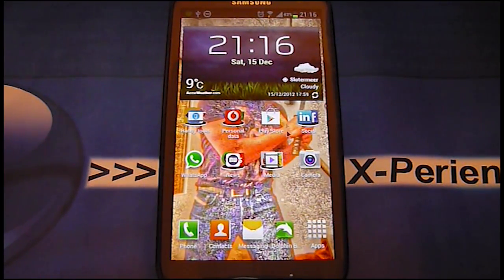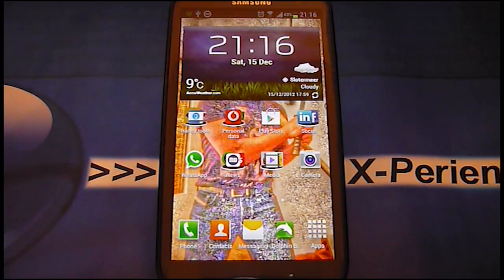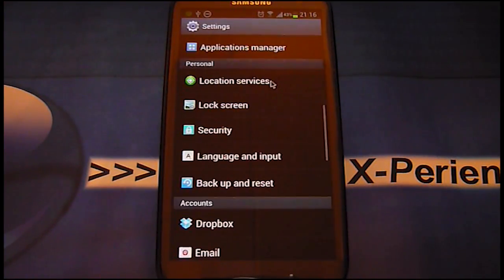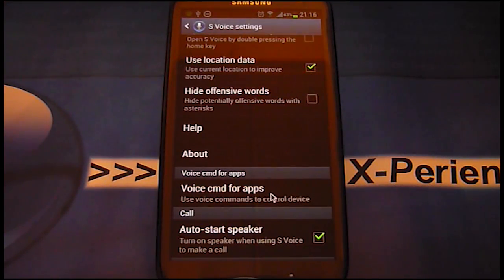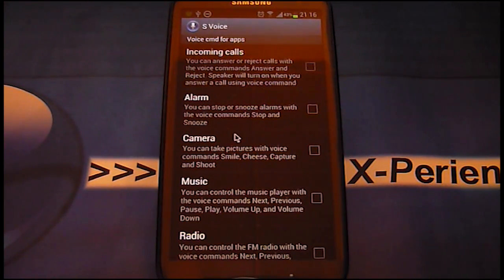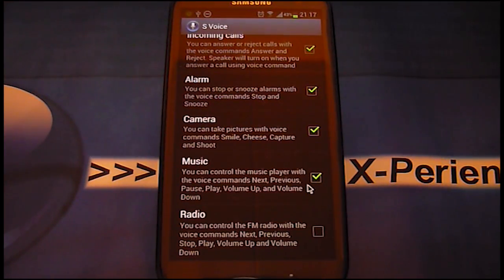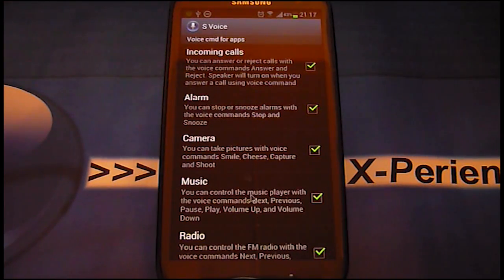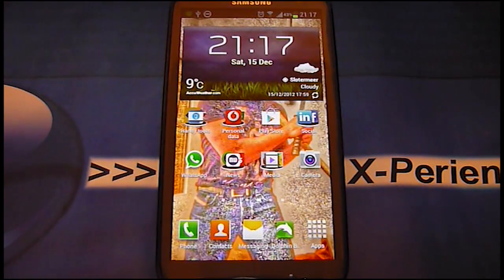Samsung Galaxy S3: activate voice cmd JB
Before I have made a vid how you can activate the voice controle on ICS.
Then Jelly Bean came out in other countries but not for me. Since I got Jelly Bean since couple of weeks I decide to make a vi